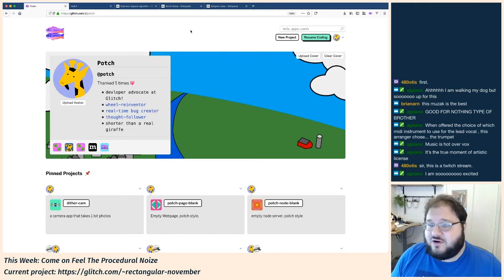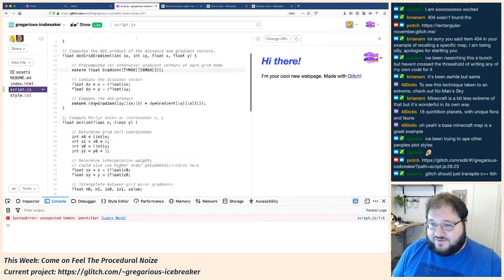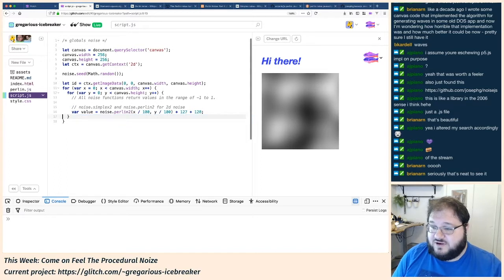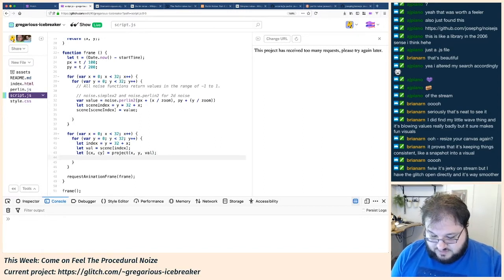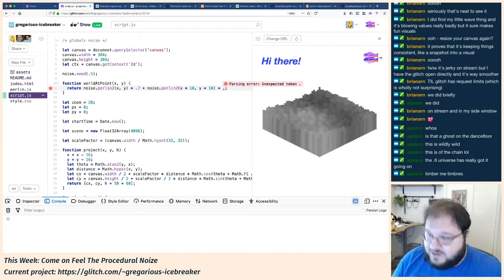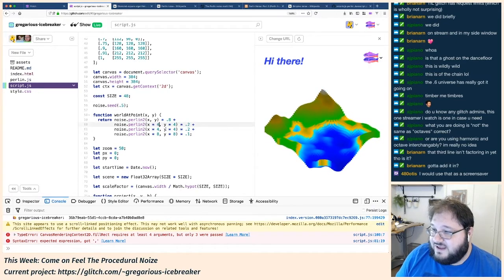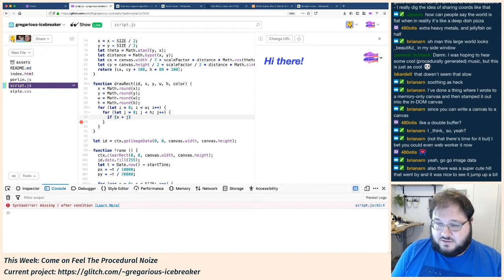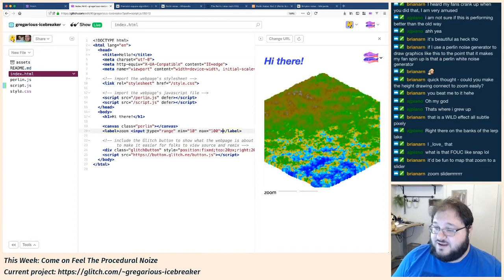Potch Explains Perlin Noise with Terrain Generation!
This week our Creator Advocate, Potch tests out and explains Perlin noise with landmass generation on Glitch.  Using a diamond square algorithm and height maps, we play with pixelated terrain grids. Watch and learn how Potch manipulates the shoreline and sea levels of his universe. Jump in while we create and explore in Potch’s new custom world!

Don’t forget to remix this project on Glitch and make your own landmass generation and share it in the comments below! Can’t wait to see what you do with your procedural noise creations!